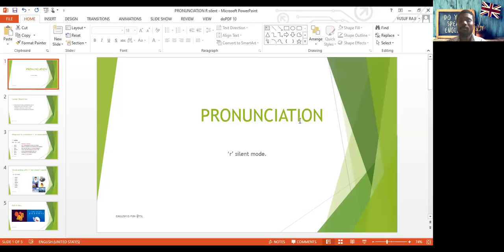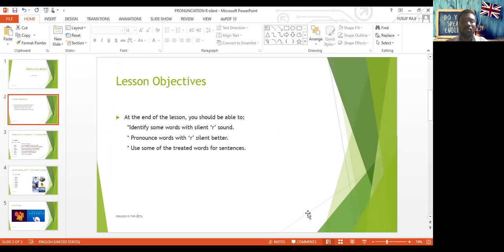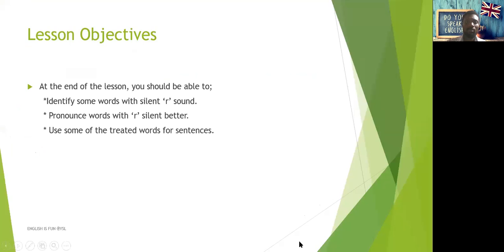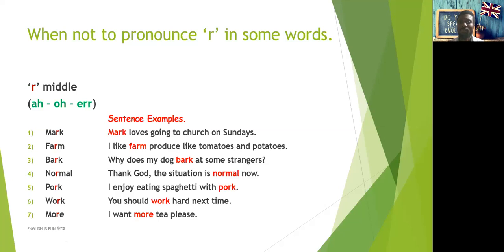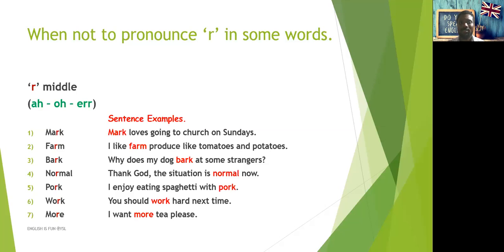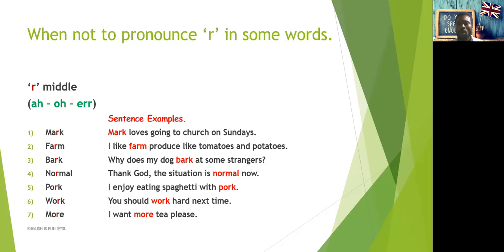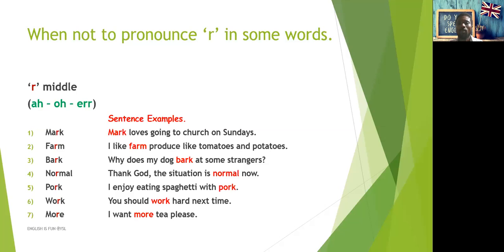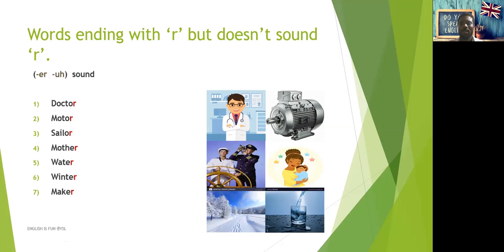Silent 'R' Pronunciation